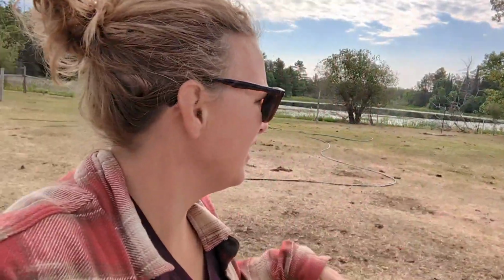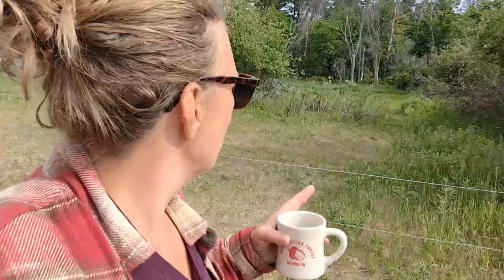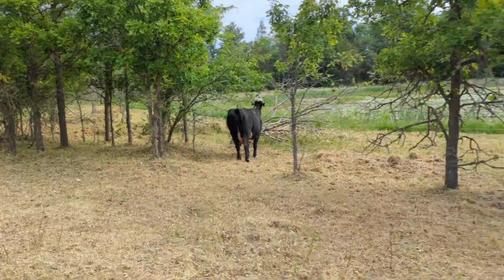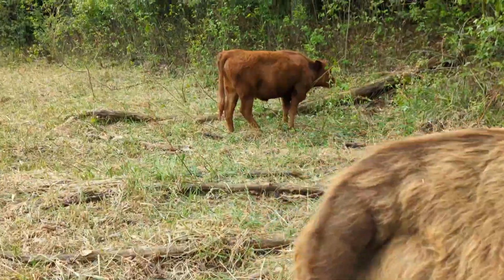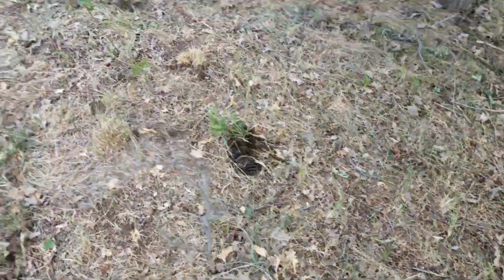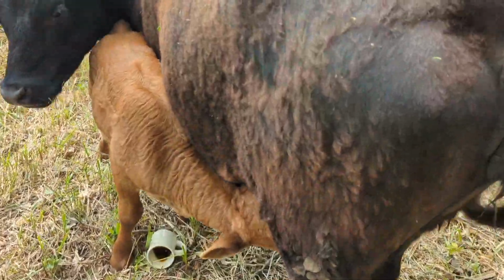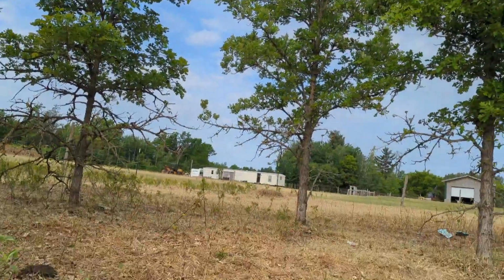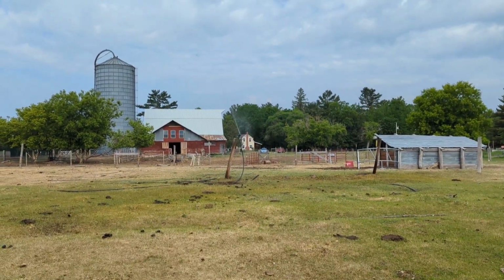Truth: we’re struggling…but trying to find a silver lining.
Mitza Creek Farm is a small, diversified farm/homestead located in Northern Wisconsin (zone 3B). Even though I have no agriculture experience prior to purchasing our property in 2016, I am working hard to heal our land regeneratively, using our grass-fed cows, sheep and pastured poultry.  I grow produce, pumpkins & squash, mums/fall flowers and Christmas trees, plus often DIY projects around our farm.  Follow along with me as I work in my high tunnel, with our animals, and dig in the dirt.